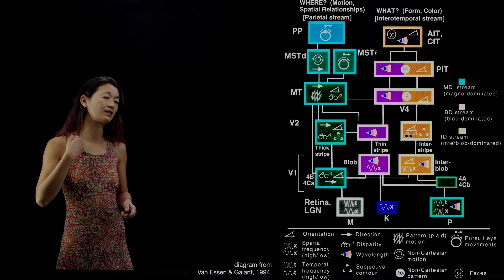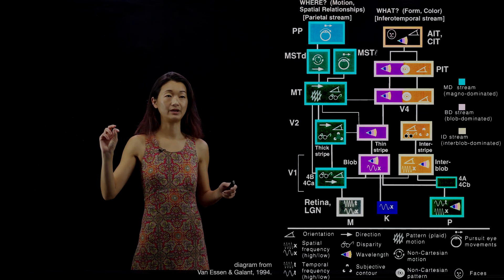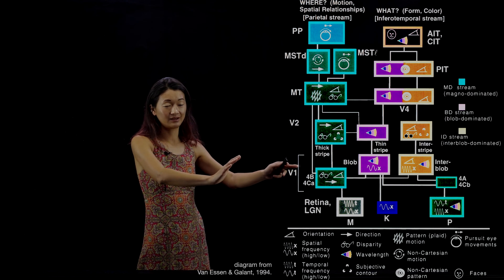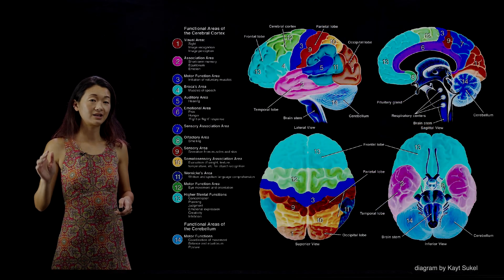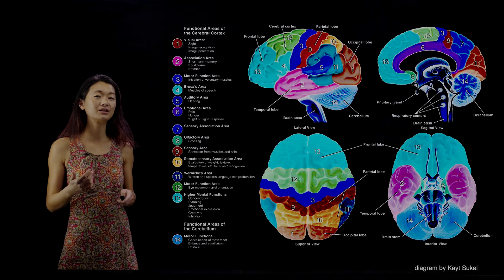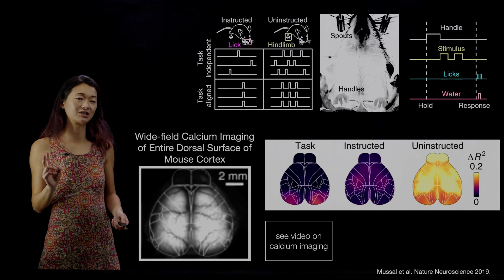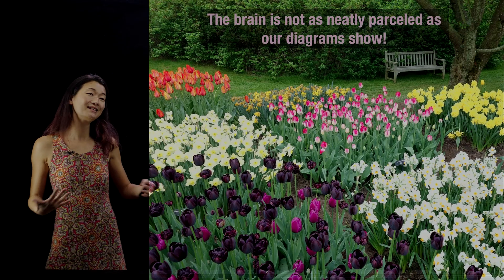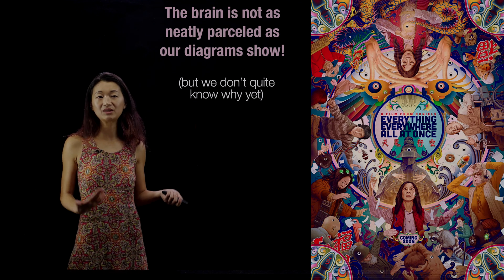Why is Everything Everywhere (in the Brain)?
We see diagrams of the brain, color-coded by regions and names and their "function." But the truth is --- the brain is not nearly as neatly parceled as these diagrams!

Each part of the brain does not have a succinct function, and recent research keeps turning up examples of signatures of everything, seemingly everywhere.

This video highlights some emerging results and speculates on why this makes sense.